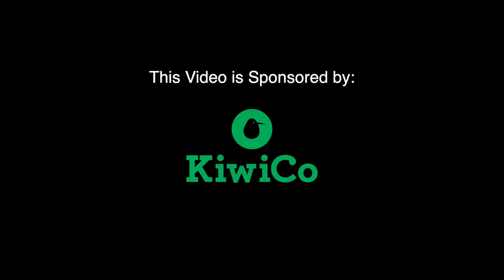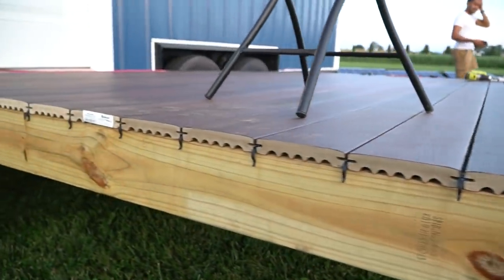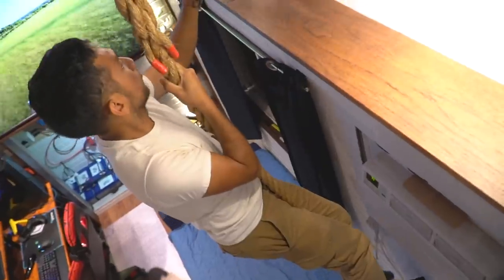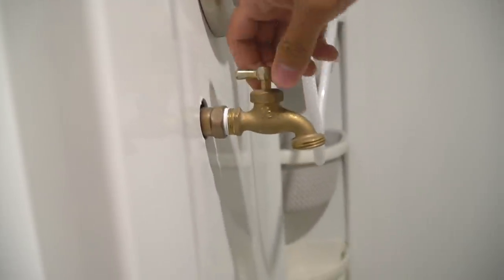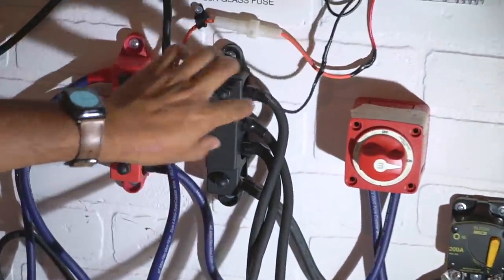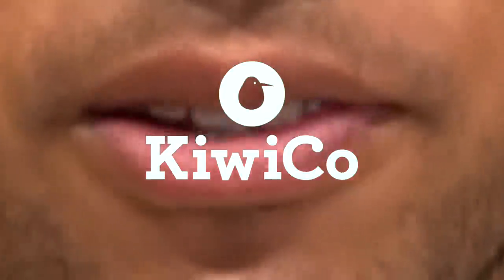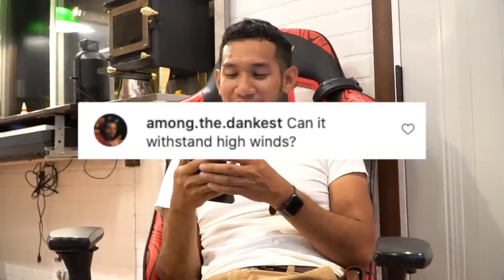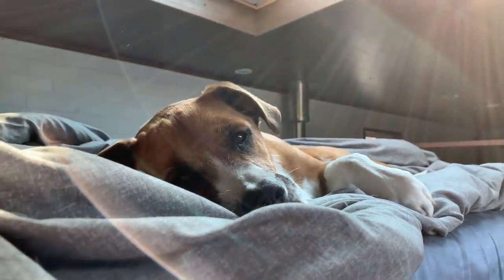BUILDING AN ILLEGAL HOUSE for 30,000$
Here's some stuff I use in most of my videos:
3D Printers:

Peter Sripol
PMB328
3195 Dayton Xenia RD STE 900